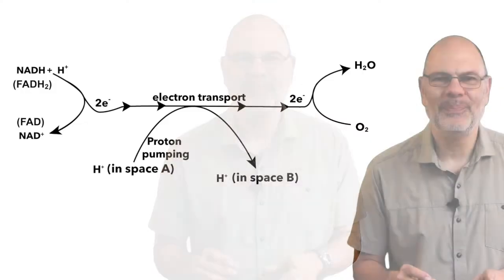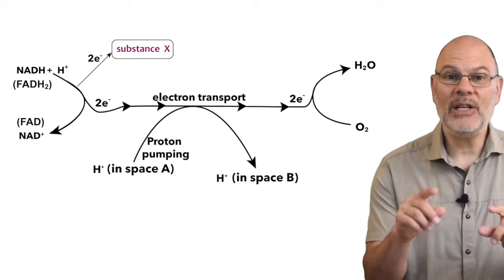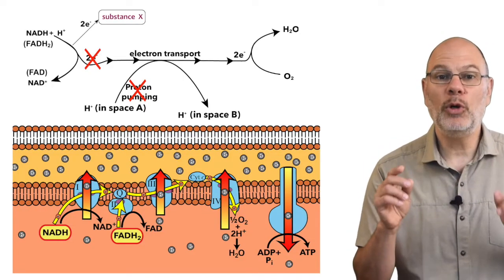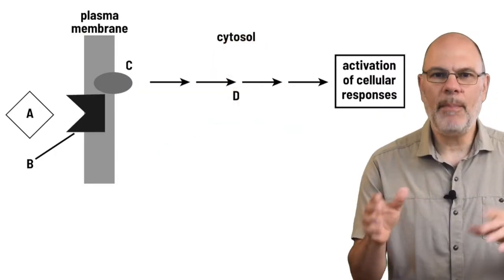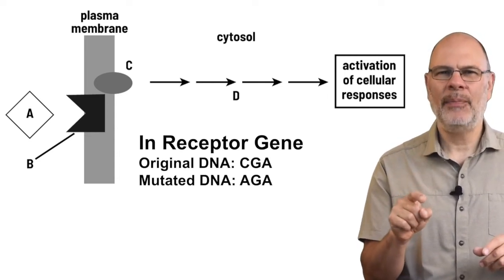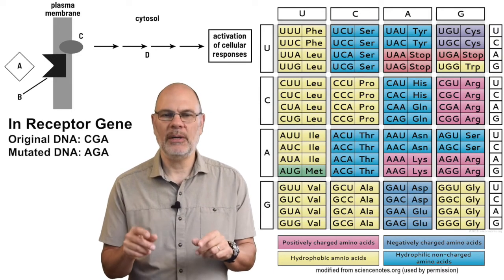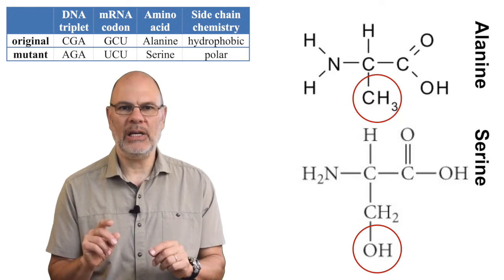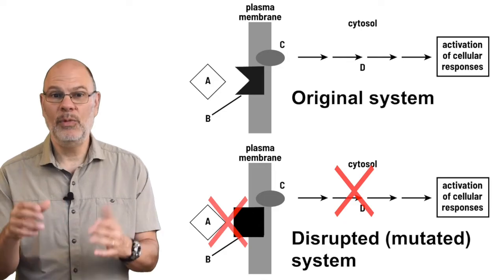Disrupted systems, a spoken word practice FRQ from Mr W at sciencemusicvideos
A rhymed guide to Disrupted Systems!

Set yourself up for a 4 or a 5 on the AP Bio exam. Get access to Mr. W's online AP Bio course at sciencemusicvideos.com by going to
It has all the biology you need for the AP Bio exam.

Get the Biomania AP Bio App. Search for "Biomania" on the Apple or Android stores.

LYRICS

Here’s rhymed guide to disrupted systems
To assist your approach to question 2
Get a pen or a pencil so you can write
Or type it, whatever works for you

Example 1

Here’s a part of the electron transport chain
It’s hopefully familiar to you
We’ll add substance X which absorbs electrons
Predict what that would do

Hit pause, make a prediction.
Don’t forget your justification

I'll use evidence from the diagram.
As the basis of what I predict.
And then use B I O L O G Y
To make that prediction stick.

Electrons no longer flow through the ETC,
So protons won’t get pumped
To the intermembrane space.
There’s no more proton gradient.
No more diffusion through ATP synthase
No more ATP gets made
No more electron flow to oxygen
So water no longer gets produced.
It’s a total shutdown of this system

Example 2

Here’s a ligand that binds with its receptor
Setting off a signal transduction cascade,
Changing the cell’s activities
Let’s disrupt this and see what gets changed

Let’s Mutate the DNA that codes for the receptor.
Change CGA to AGA
How might THAT change affect this system?
Make a prediction, don’t forget to say
WHY,
And here’s a handy codon CHART.
With amino acid chemistry
Use that in your response
Now it's time to start.

CGA’s transcribed to GCU
Which translates into alanine
AGA’s transcribed to UCU
Which translates into serine.

Alanine is hydrophobic
Serine is polar, that’s a big change
And when that receptor gets synthesized
It’ll probably have a different shape

So receptor won’t bind with the ligand.
That signaling pathway will stop.
The system can’t process the information.
Another type of disruption

That’s all for now, if you want more
And Here’s a tip for the AP Bio Exam
I’ll give you before I go.

Buy Biomania
I wrote it to help you ace the AP Bio test.
It’ll give you the FRQ practice you need
so you can do your best.

It’ll help you on May 18th.
Stay safe! Good luck to you!